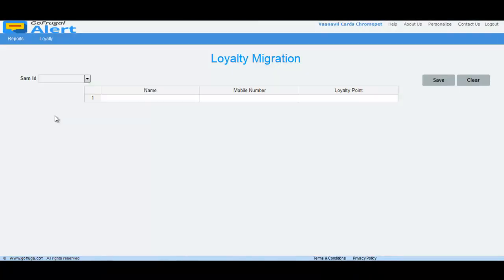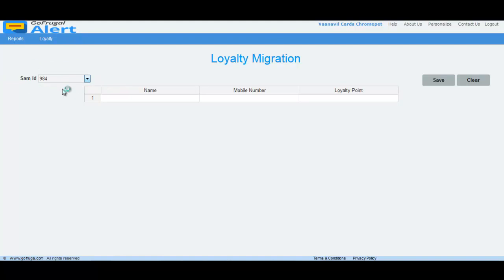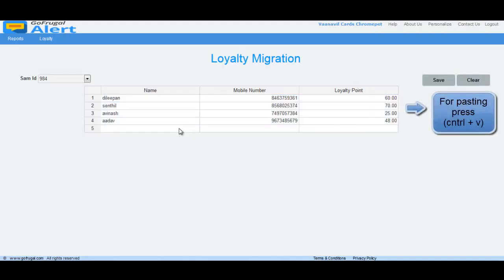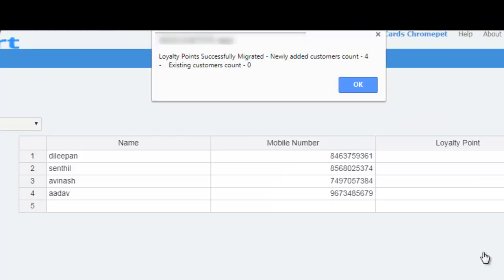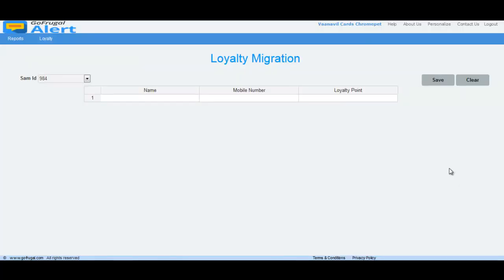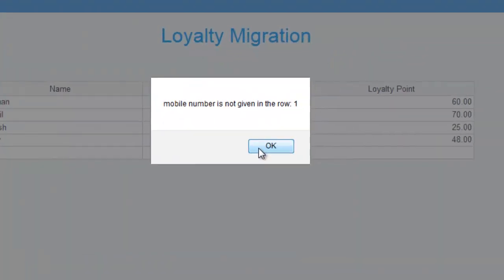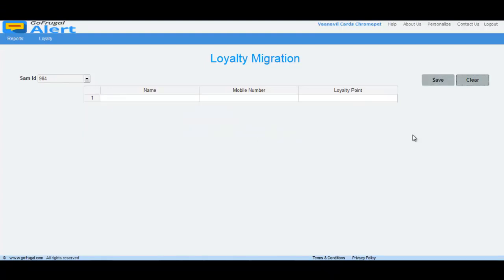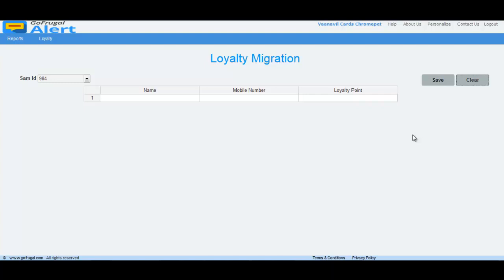GoFrugal Connect- Loyalty Points Migration in Centralized Loyalty Service | English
In this video, I will guide you about Migrating Loyalty points in centralized loyalty service.